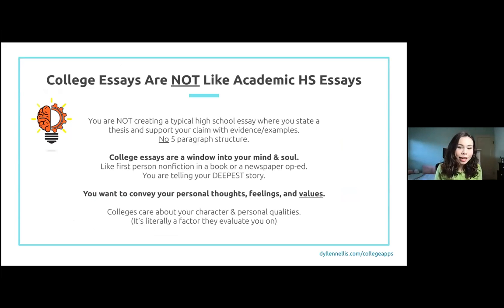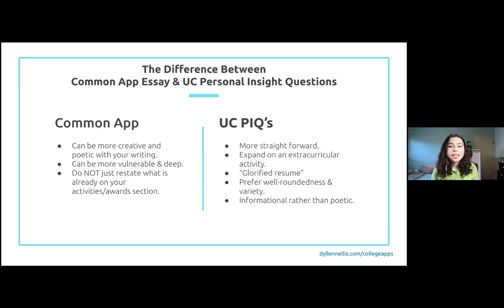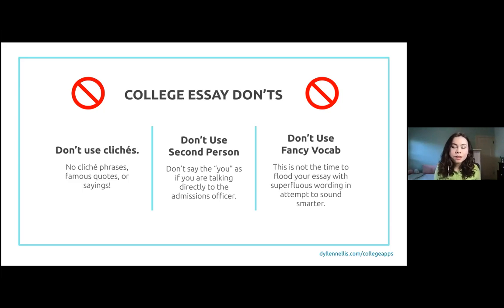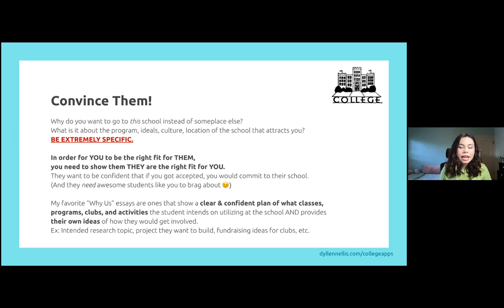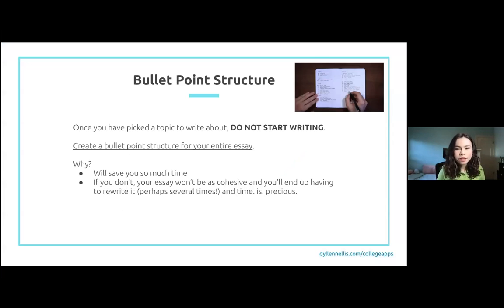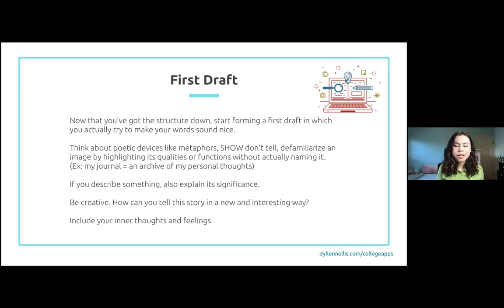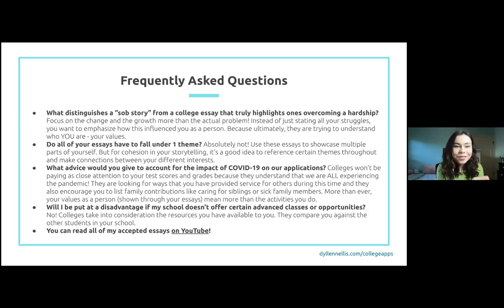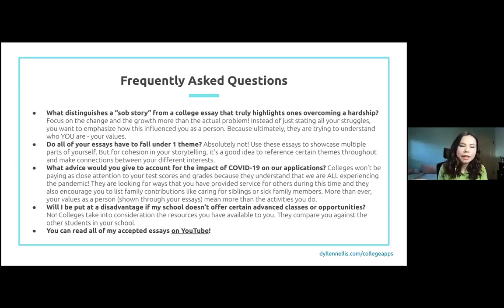College Essay Strategies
The InternNet team collaborated with guest host Dyllen Nellis on this College Essay Strategies workshop. Dyllen, an undergraduate at Stanford University who runs her own business with the goal of making the college application process easier, shared tips on crafting a unique essay, distinguishing between different types of college essays and how to write them, creating a writing plan, and much more.